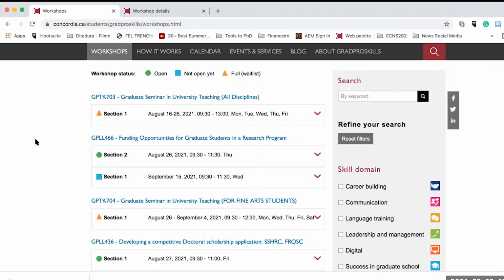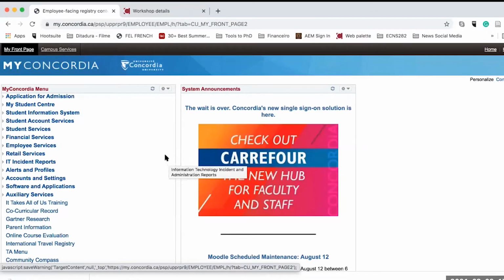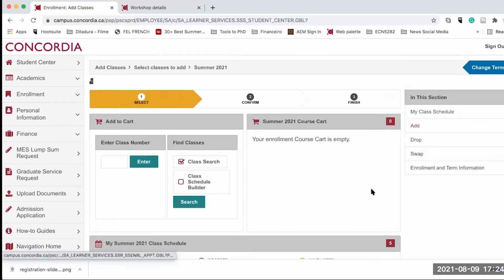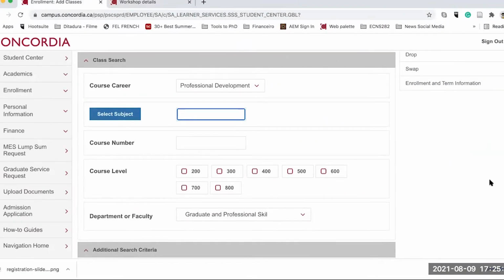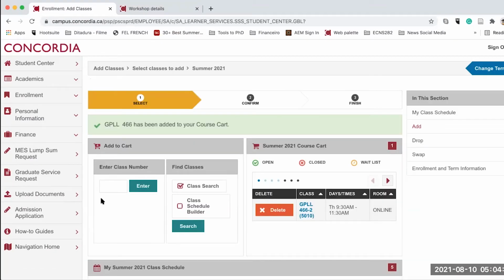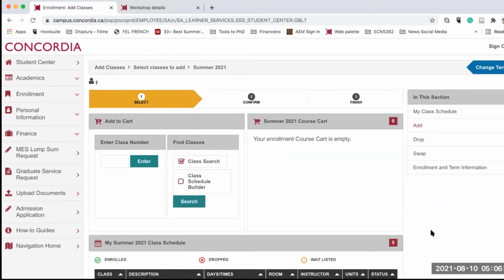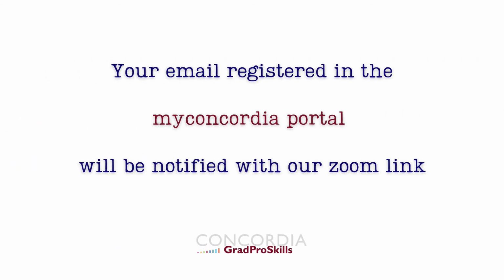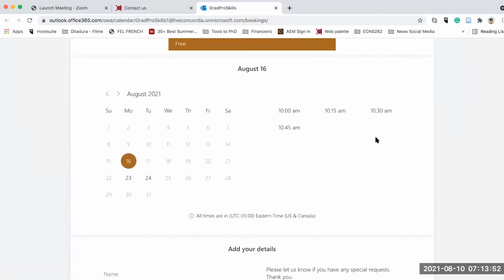2020-Instructions to an online registration to GradProSkills workshops - Concordia University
This is a step-by-step video on how to complete an online registration to GradProSkills workshops.
Gradproskills workshops are free to all Concordia University graduate students.